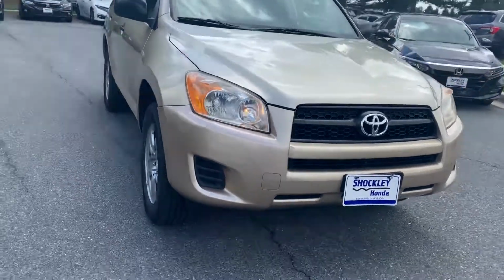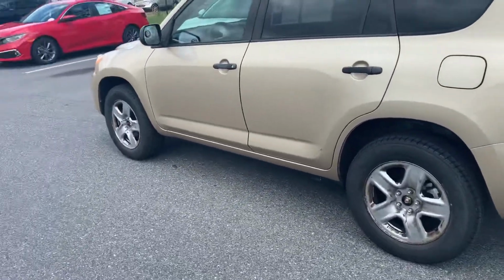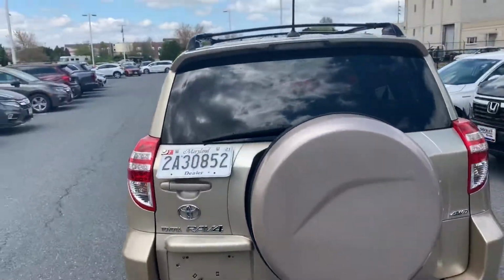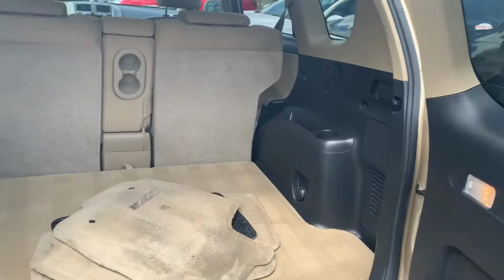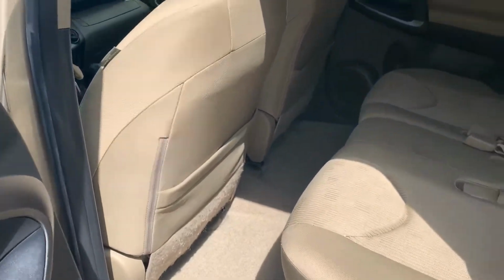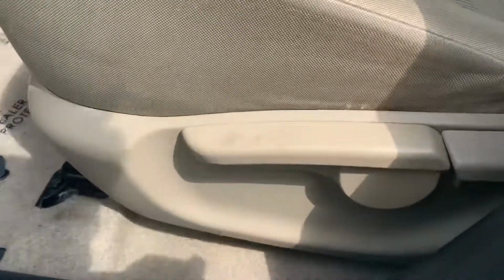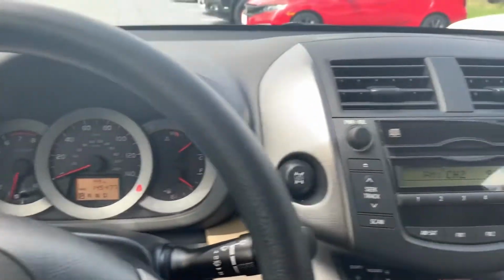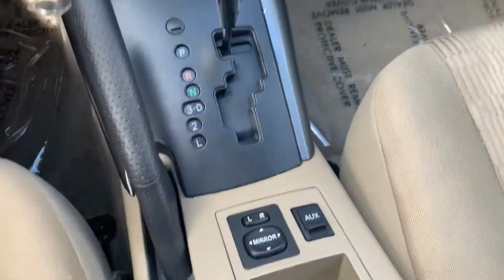2010 Toyota RAV4 4WD 4D Sport Utility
This 2010 Toyota RAV4 will serve you for many years into the future. Upon our comprehensive Maryland state inspection, we’ve replaced all four tires as well as doing the rear brake pads. This vehicle has tons of cargo room for you and/or your family.

Vehicle will be sanitized before you arrive